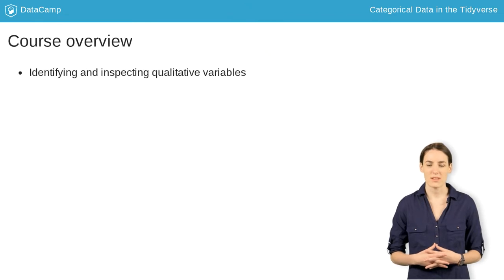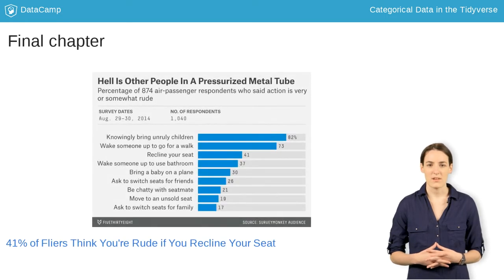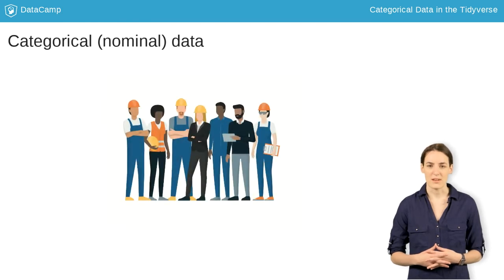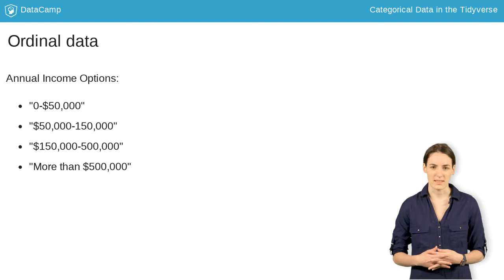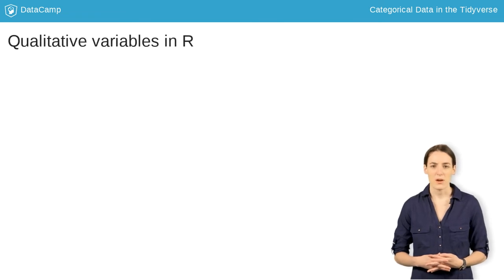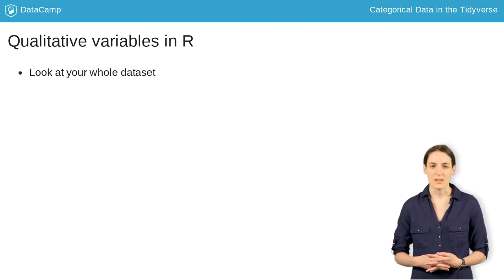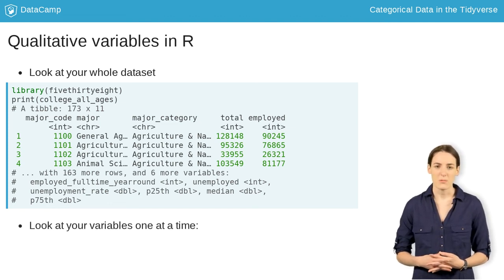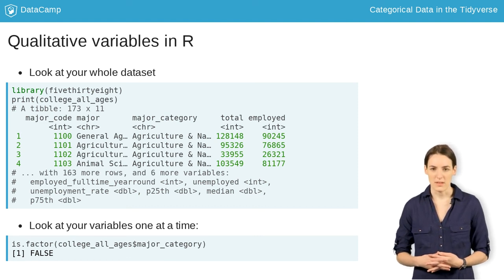R Tutorial: Introduction to qualitative data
Want to learn more? at your own pace. More than a video, you'll learn hands-on coding & quickly apply skills to your daily work.

Hi, my name is Emily Robinson, and welcome to this course where we'll learn how to effectively wrangle and plot non-numerical, or qualitative data.

We'll start by learning about how to identify and inspect these variables in a dataset. Then we'll move to use the forcats package by Hadley Wickham to manipulate the variables by renaming categories, changing their order, and collapsing multiple groups into one. In the third chapter, we'll see how we can make effective visualizations by combining forcats with other tidyverse packages like dplyr, tidyr, stringr, and ggplot2.

In our final chapter, we'll recreate this visualization from the FiveThirtyEight blog using all the tools we have learned. We've accessed this data from the FiveThirtyEight R package, which provides access to the code and datasets published by FiveThirtyEight.

This course focuses on two types of qualitative data: categorical, or nominal data, and ordinal data. Categorical data are data that fall into unordered groups, while ordinal data have an inherent order but not a constant distance between them. Both types of data have a fixed and known set of possible values.

One example of categorical data is a person's occupation. You might have a survey that has people pick their occupation from a list of 30, such as a doctor, teacher, or engineer, with an extra category for others. We could think of ways to order this data, such as by median salary or years of education needed, but they don't have an inherent order.

On the other hand, if we asked people about their annual income and offered four choices, "0-$50,000", "$50,000-150,000", "$150,000-$500,000", and "more than $500,000", this would be an ordinal variable, because these groups go from smallest to largest. However, there's not a constant distance between each group - if you were asked to construct a mean salary from this data, you couldn't do it. This is what makes it qualitative instead of quantitative data.

R has two ways to represent qualitative variables: as characters and as factors. There are some differences under the hood, but generally, you'll use factors for categorical and ordinal variables and characters otherwise.

For example, names would best be represented as characters, because there's no limit to the possible number of names! On the other hand, a survey question where you can select which programming languages you know among 40 possible answers can be represented as a factor.

So how do you know whether your variable is currently stored as a factor or character? There are two main methods. First, you can look at the printed output of your tibble. If you store your dataset as a tibble, a modern dataframe, each column type is automatically printed out below or next to the column name. Let's print out the college_all_ages dataset, another one from the FiveThirtyEight package.

We can see that there aren't any factors - major and minor categories are both character columns.

The second way is to use the function is dot factor. This will be true or false depending on whether, you guessed it, the input is a factor. When we check the major_category column, we see, just as above, it's not a factor.

Now that we've been introduced to qualitative variables in R, let's try working with some examples.